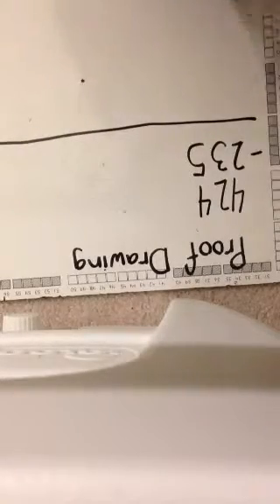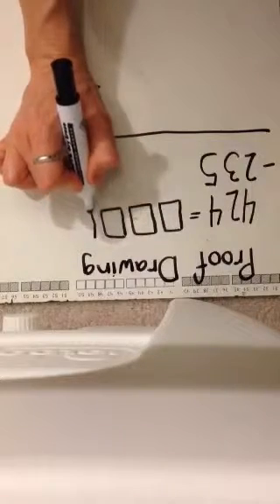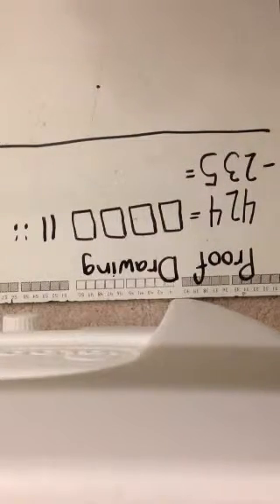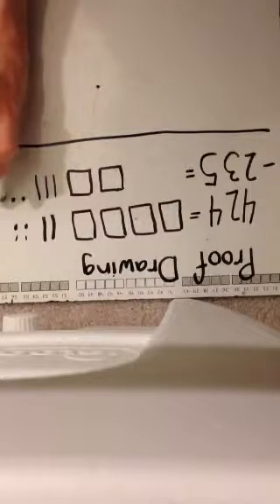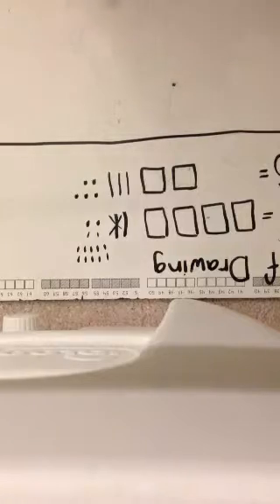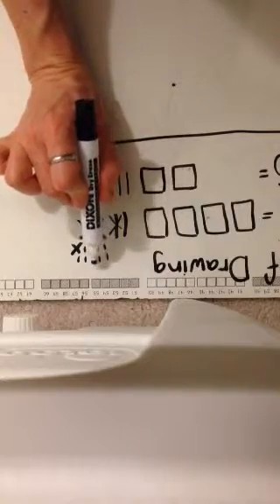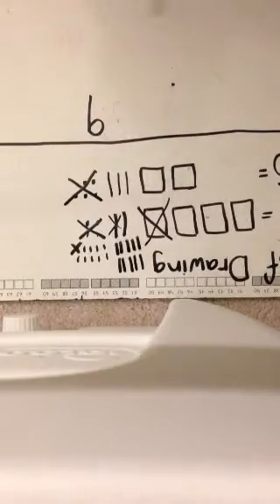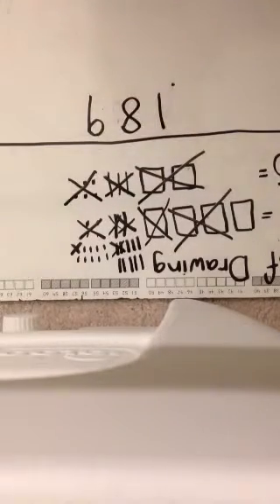3 digit subtraction using proof drawing